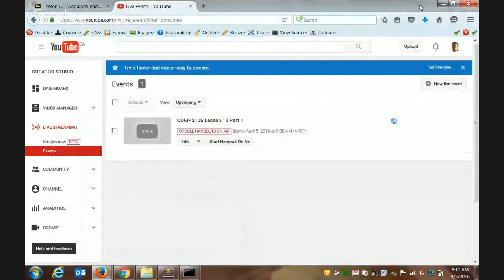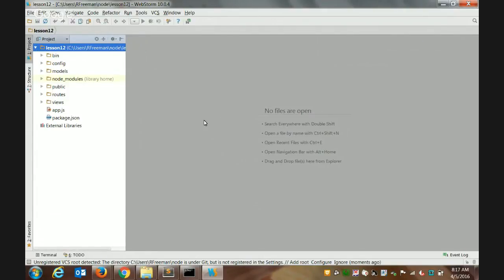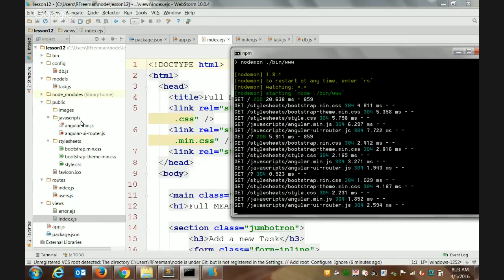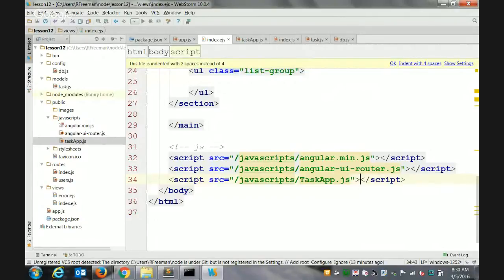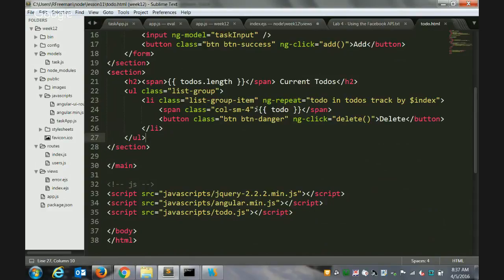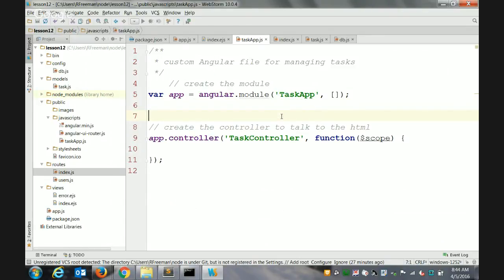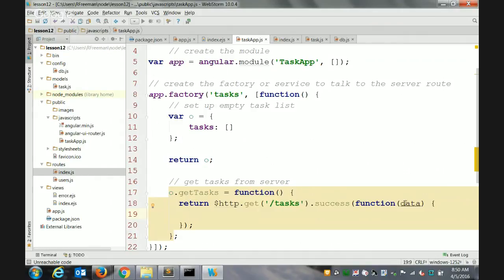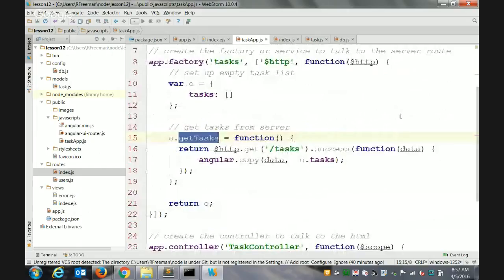COMP2106 Lesson 12 Part 1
Building a full stack MEAN app